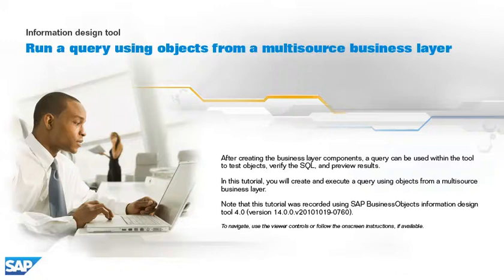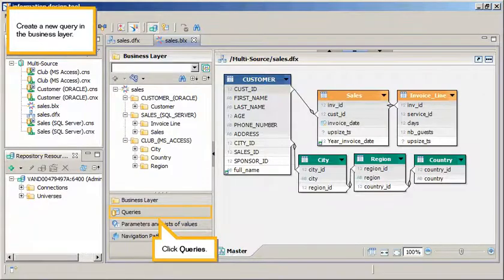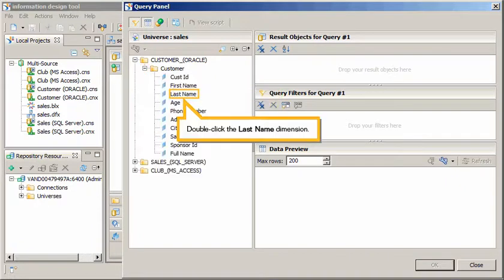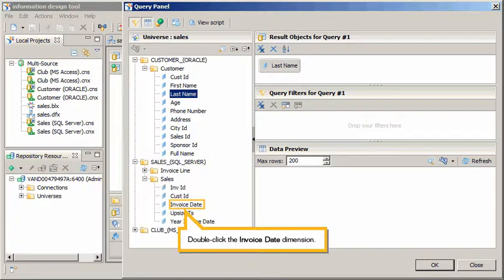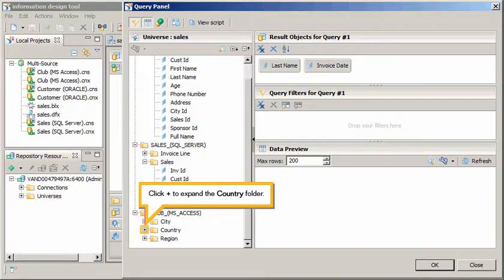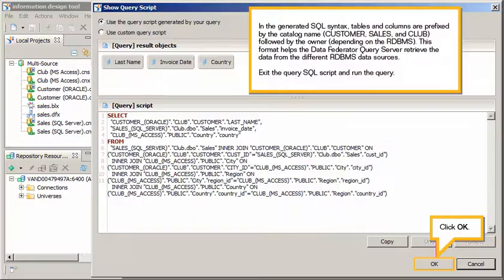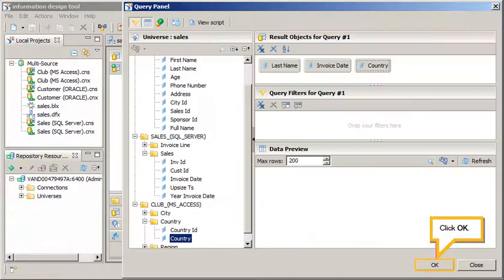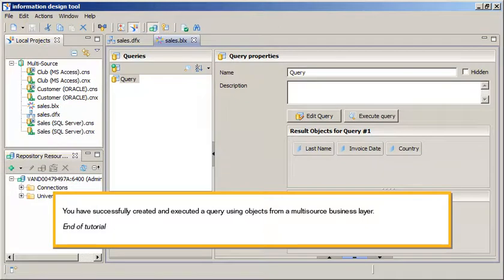Run a query using objects from a multisource business layer: Information design tool 4.x